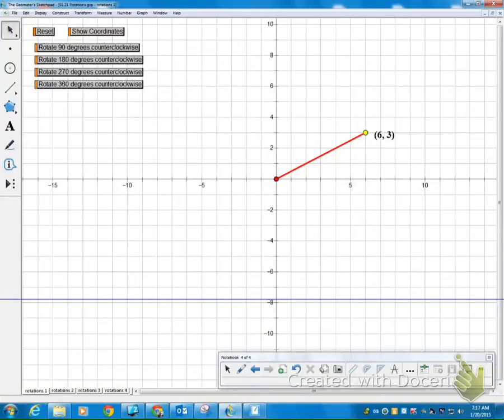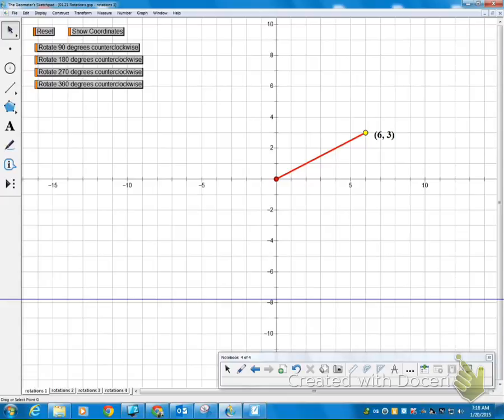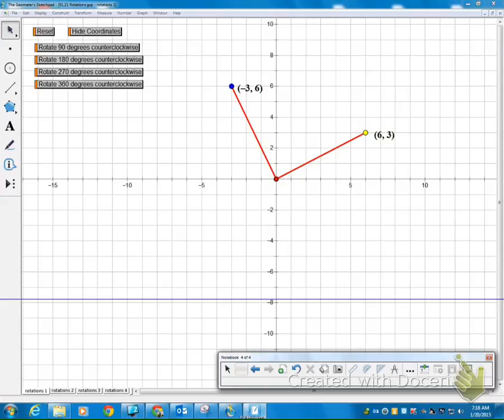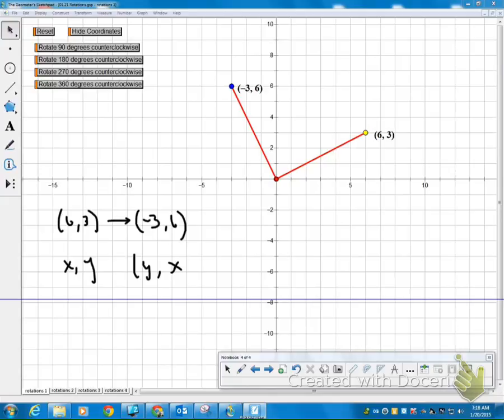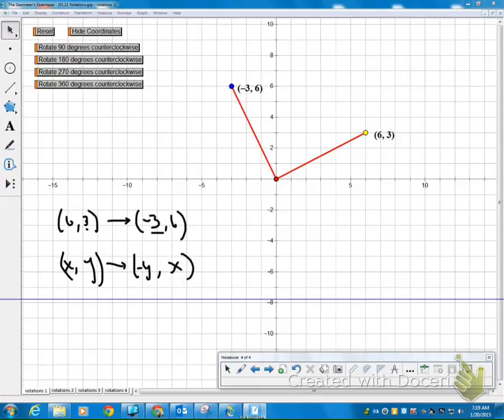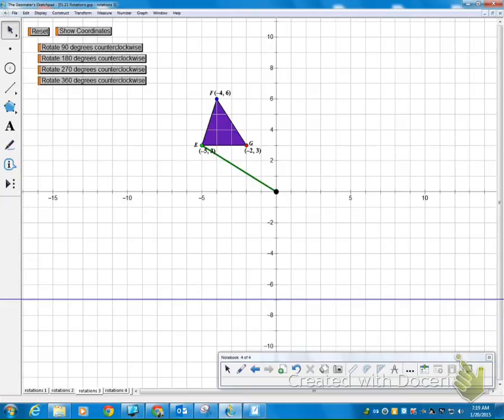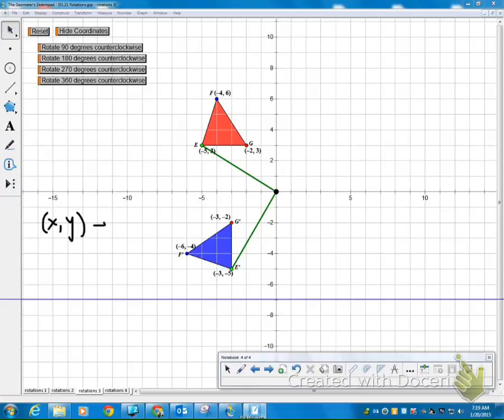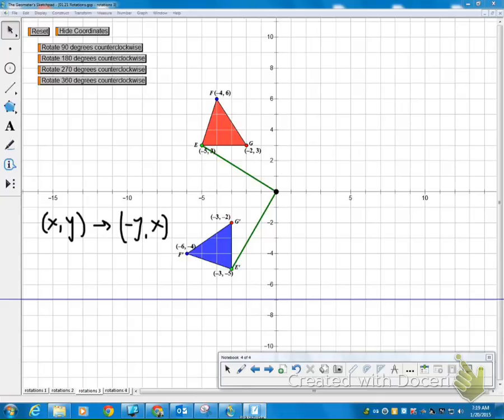Unit 3 Coordinate Rotations 90 Degrees